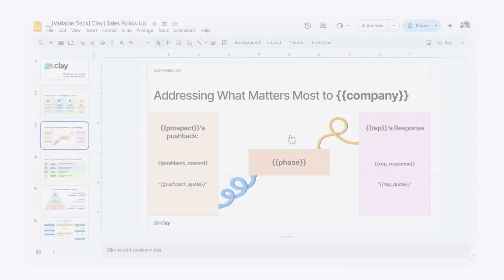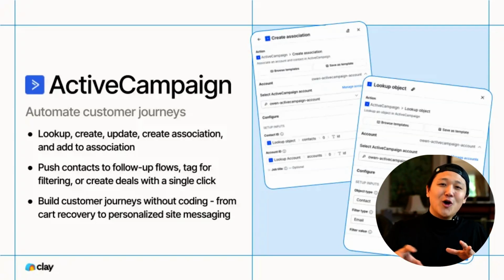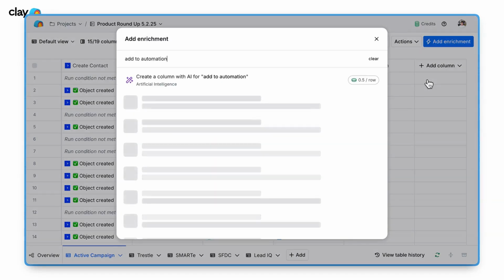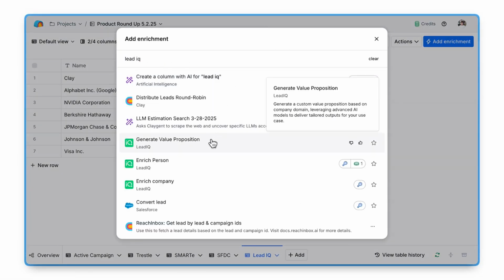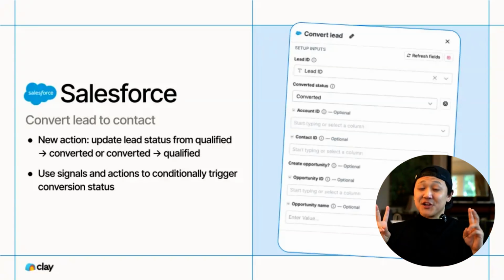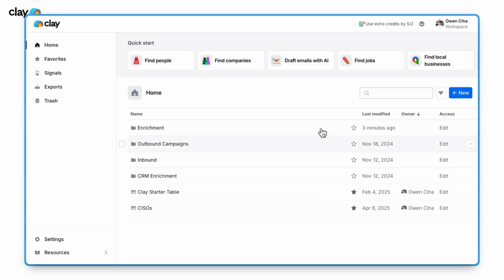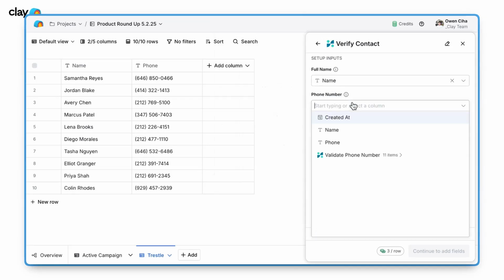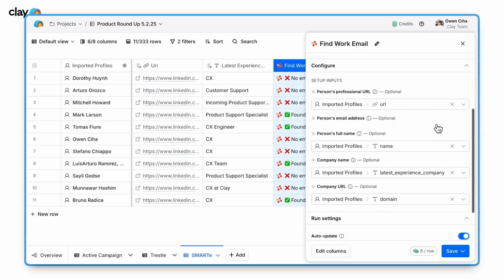Google slides, ActiveCampaign, LeadIQ, SFDC lead to contact & more | Product Roundup 25.Q2.2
Timestamps:
1️⃣ Google Slides integration (0:29)
2️⃣ ActiveCampaign integration (1:59)
3️⃣ LeadIQ value prop generator & Scribe (3:54)
4️⃣ Salesforce lead to contact (5:31)
5️⃣ New homepage redesign (6:18)
6️⃣ Trestle mobile verification (7:07)
7️⃣ SMARTe data provider (8:38)

Try Clay for free! Use this link to get 3,000 free credits when you become a paying customer